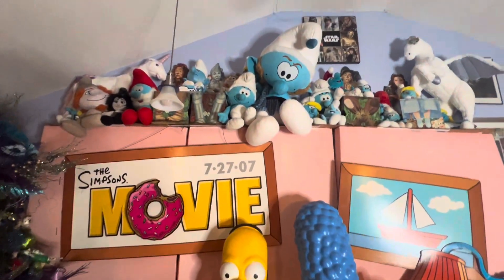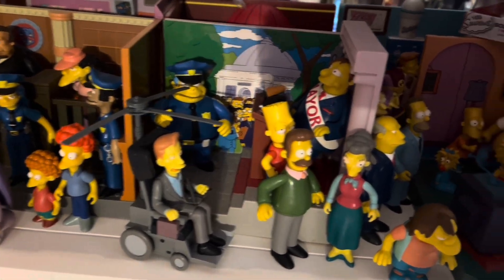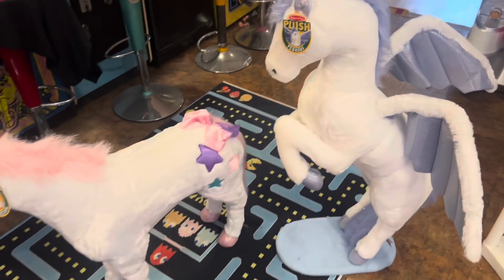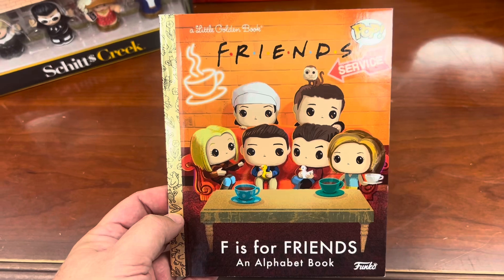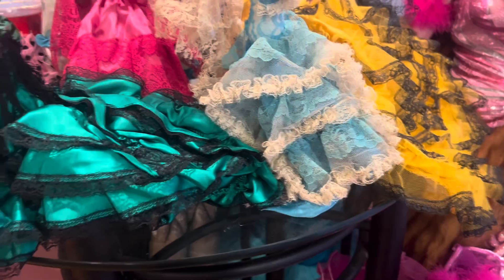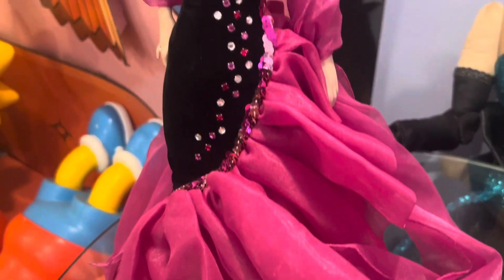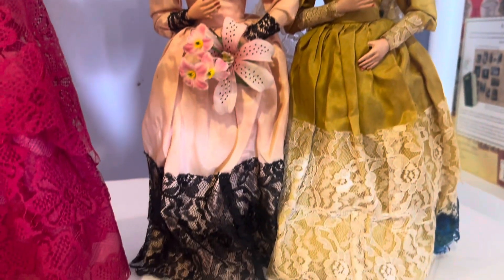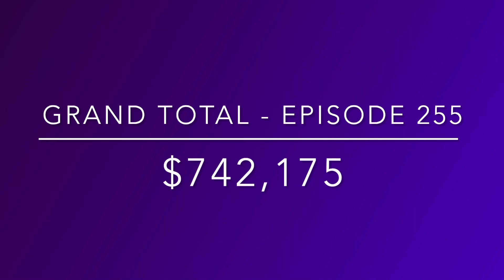“Valuing My Toy Collection” Ep. 255 misc toys like Wizard of Oz, Full House Dolls, & Spanish dolls